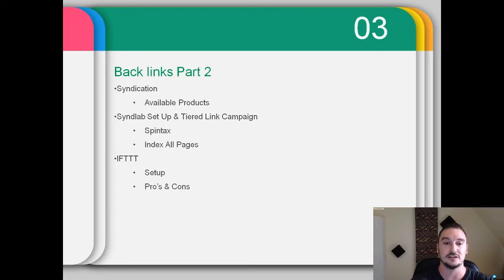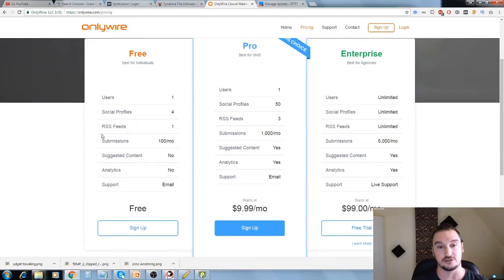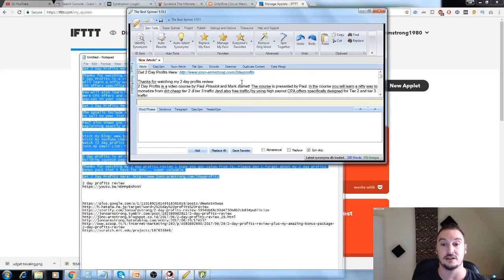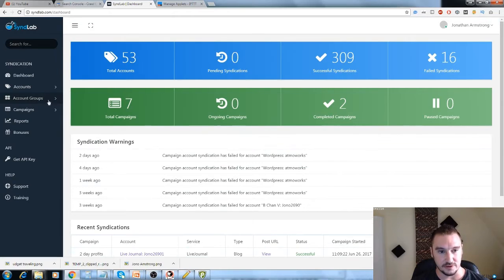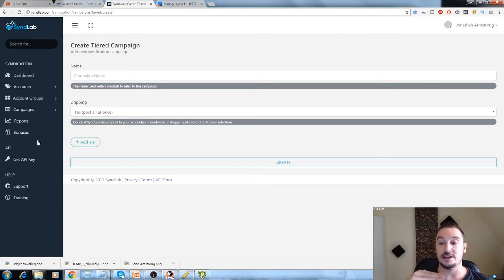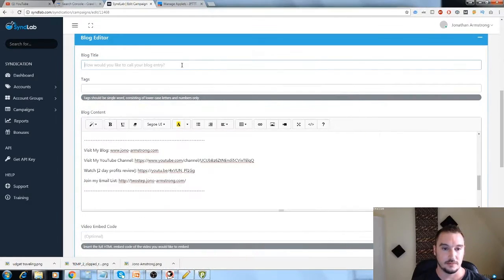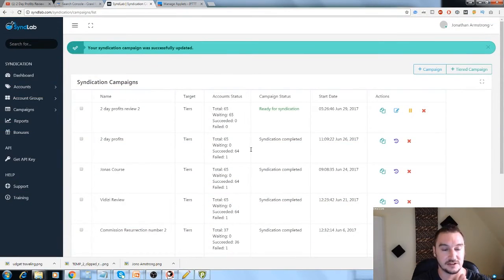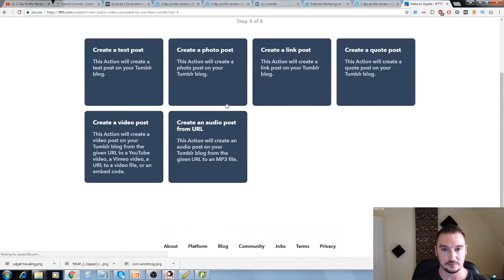How To Build High Quality Backlinks For Youtube Video - [Part Two]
How To Build High Quality Backlinks For Youtube Video
Build High Quality Backlinks For Youtube Video Fast

In this video I will show you how to build high quality backlinks for Youtube video fast. I will teach you how to create high quality  backlinks for your YouTube video.

High quality backlinks for youtube video make a huge impact on the video ranking in search engine results.

I will also tell you how you can see anyone’s youtube video backlinks where he is creating backlinks and get idea.

Build High Quality Backlinks For Youtube Video and your video will rank on the first page of the YouTube in the search results.

Watch this video and I assure you that you will learn how to Build High Quality Backlinks For Youtube Video fast.

Watch these other videos inthe series